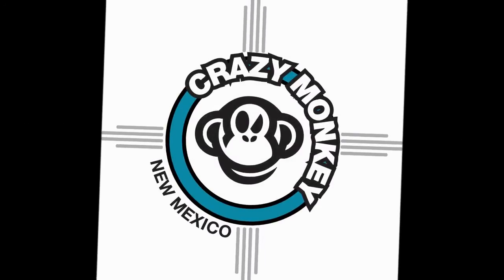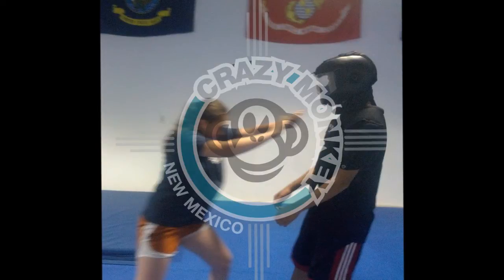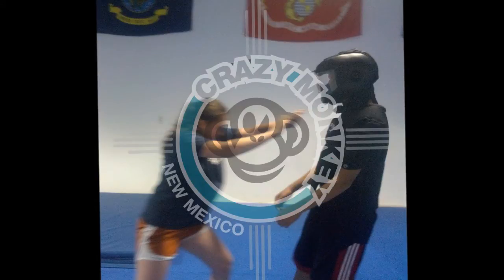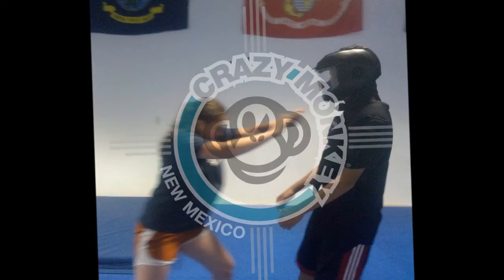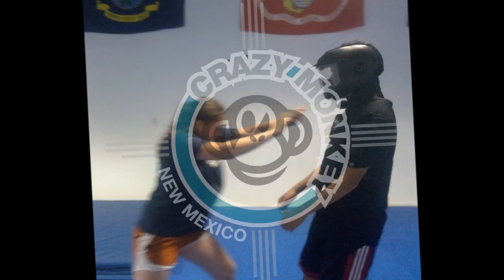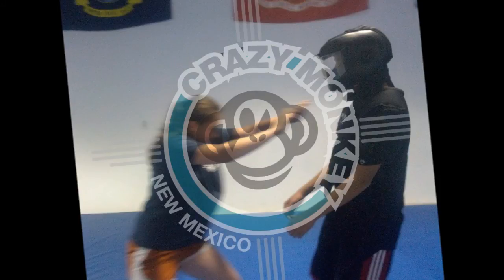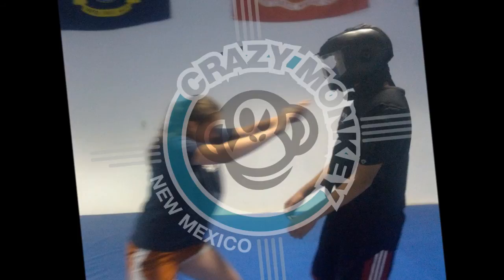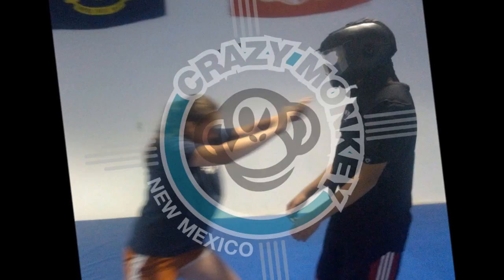Real Pressure Points and Vital Targets vs Myth (TARMAC)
In this podcast I discuss some of the commonly believed errors regarding pressure points, as well as an introduction to a more realistic approach for self-defense.

General Info: This is the official podcast for Crazy Monkey New Mexico. I'll be discussing combatives, self-defense, Brazilian Jiu-Jitsu, boxing, product reviews, training, TARMAC, Red Zone, CM, tacticoolery, and have some awesome guests on as well. If you want to know more about me then continue listening to the series, check out the first podcast, or if you  want to credential-check me because you think I'm a choad, save yourself time and scroll all the way down to read my boring bio.

Note: This video is for informational/entertainment purposes only, and is not intended for sale or reproduction. I did not create the songs used within.

About the host of this channel: Nathan Wagar is Co-Instructor at Fortitude Tactical Group (FORTAC) and department head of integrated combatives and small unit tactics (SUT). Nathan was a former U.S. Army Infantry team leader with the 101st Airborne Division. He served two combat tours to Hawijah and Bayji, located in the "Deadly Triangle" of northern Iraq. As a member of the hand-selected "headhunter platoon," he has served numerous missions in conjunction with Special Forces as well as CIA operatives. His mission experience includes nine combat air assaults, riot control, indigenous Iraqi force training in room-clearing and small unit tactics, small kill teams, reconnaissance, convoy security, personal security detachment, and house-to-house raids of over five hundred structures in the course of missions designed to retake portions of Hawijah. His platoon conducted a series of targeted raids culminating in their capture of the #2 High Value Target of Northern Iraq in '07-'08. He completed school for massage therapy at PIMA medical institute, and is certified in Level 1 of Erik Dalton's Myoskeletal Alignment. He is currently a Pro-Trainer in the Crazy Monkey Defense Program under Rodney King, a level 2 certified Red Zone knife defense instructor under Jerry Wetzel, is pursuing licensing in EMP mental game coaching, and as of this writing is a purple belt in Brazilian Jiu Jitsu under Roberto "Tussa" Alencar and Rafael "Barata" Freitas. He is the creator of TARMAC, the official conceptual approach for the CM self-defense physical curriculum, as well as the "Pressure Trap" gun disarm system for the Red Zone program. He trains the Secret Service in NM assigned to the Albuquerque field office, and is the owner of Crazy Monkey New Mexico gym.